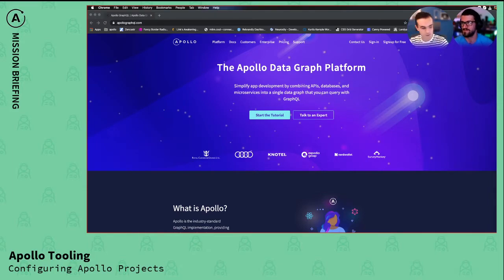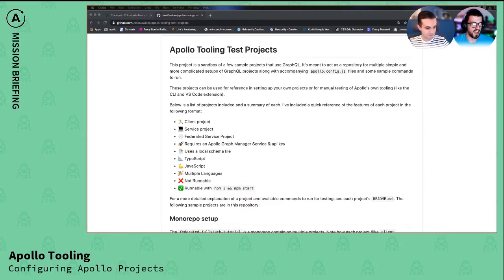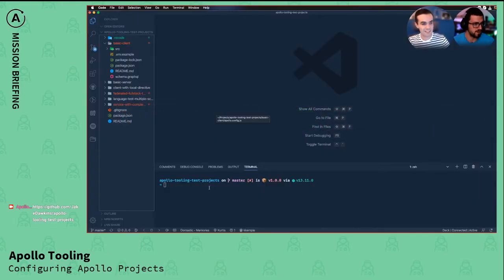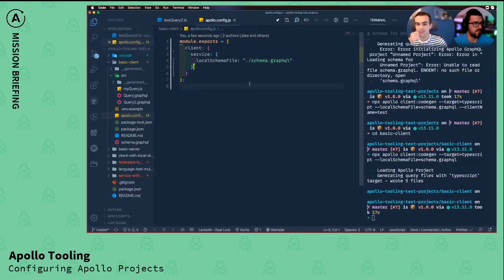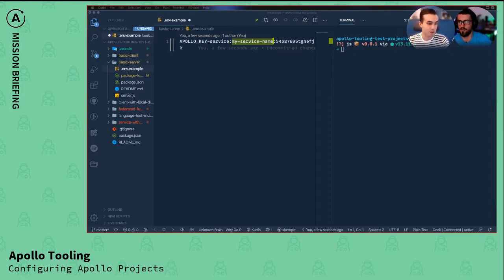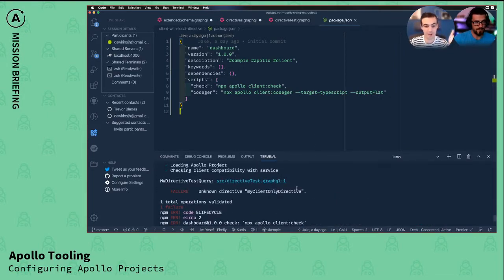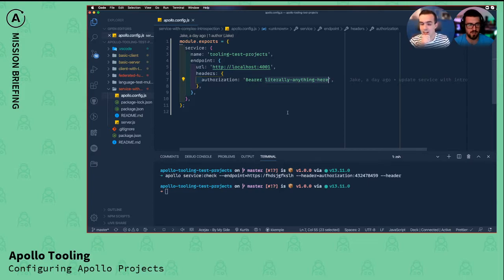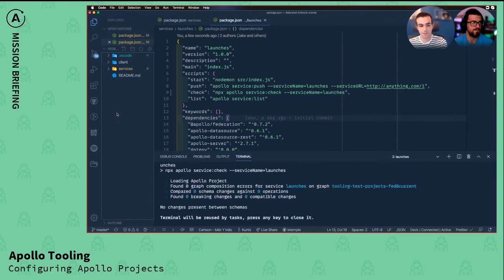Mission Briefing: Configuring Apollo Projects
In this stream Jake Dawkins walks us through how to set up Apollo configuration for the various types of projects that can exist in the Apollo eco-system.